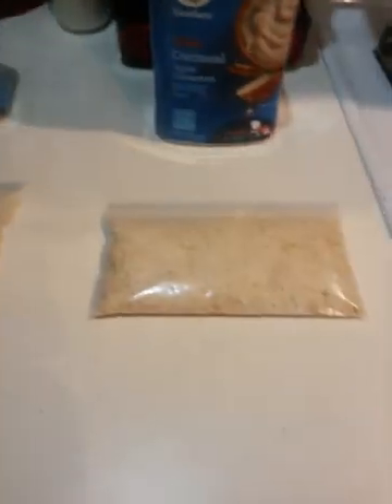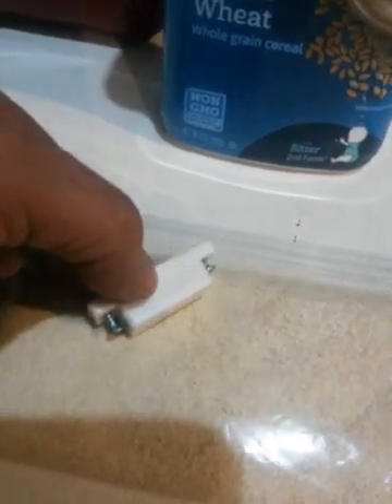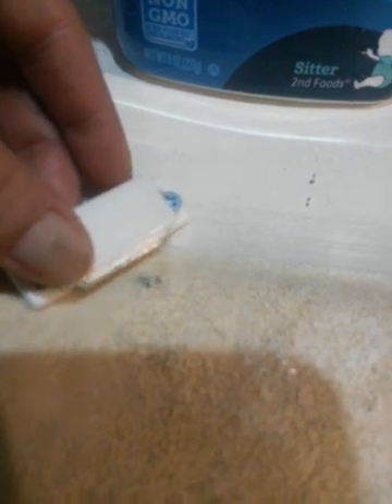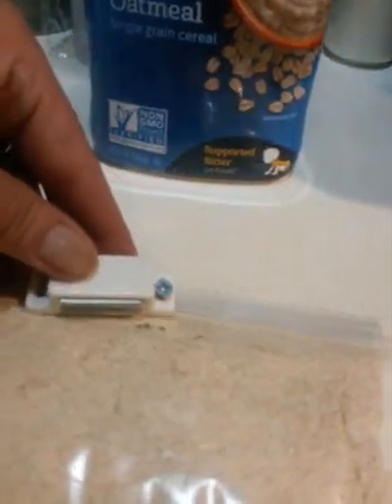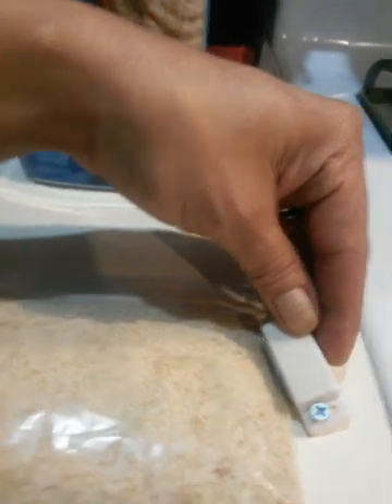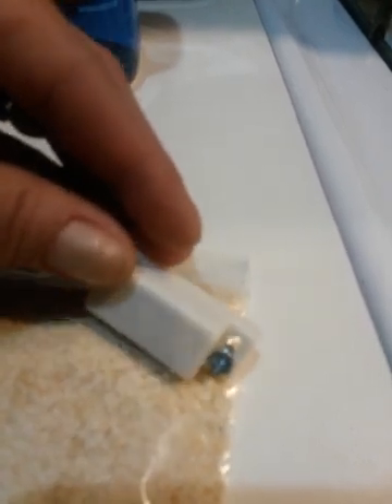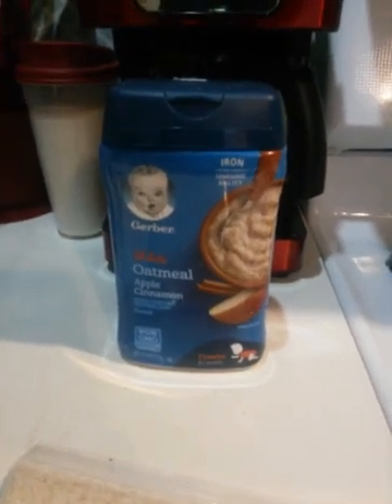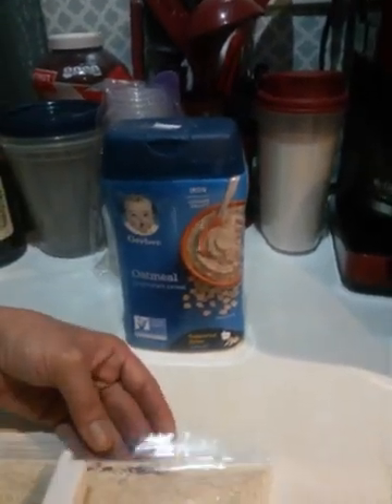Baby Cereal Test!!!! Metal shavings found in Gerber Baby Cereal!!!! ITS REAL FOLKS!!!! MUST WATCH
After seeing someone else doing this on Social Media, my wife and I decided to put it to the test. It's real folks. The metal shot up and follows the magnet which happens to be a simple small one off of our fridge. We called the local news as well as Gerber. Gerber claims this is normal and called it Electrolytic Iron.